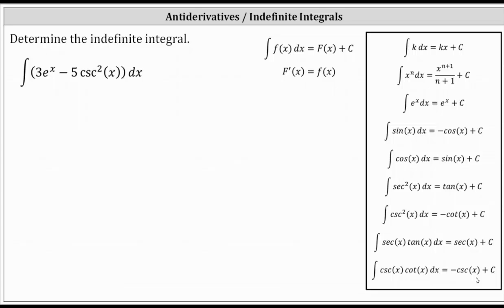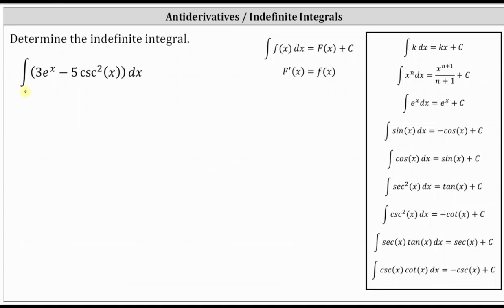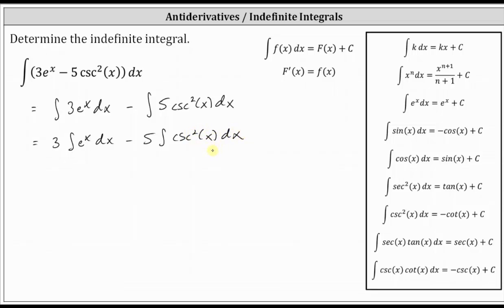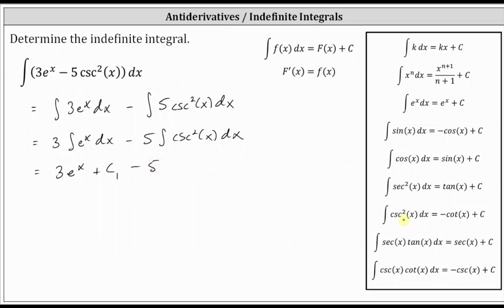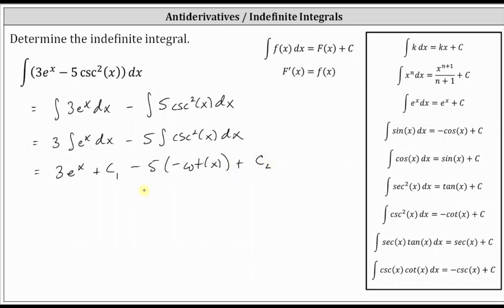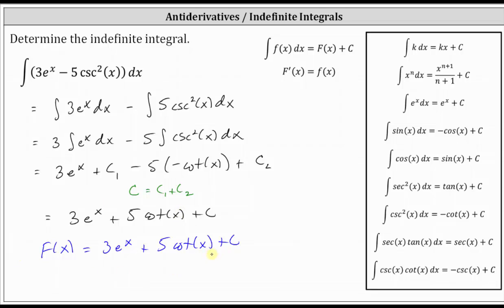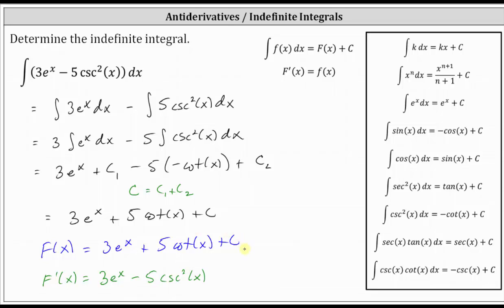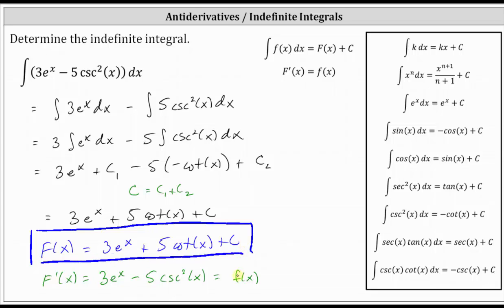Determine an Indefinite Integral in the Form: a*e^x-bcsc^2(x)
This video explains how to determine an indefinite integral or antiderivative of an function with an exponential term and trigonometric term.